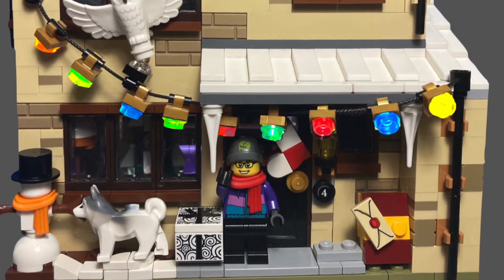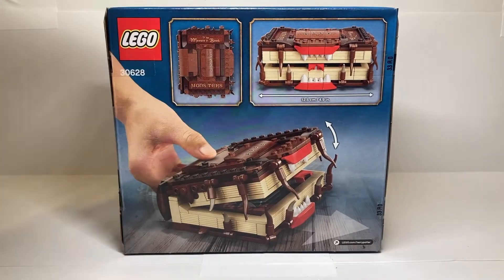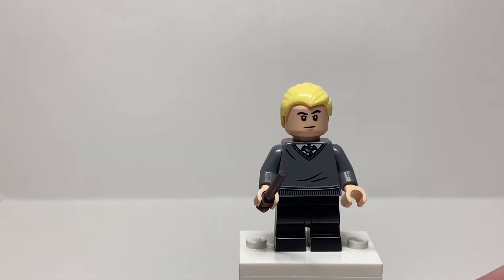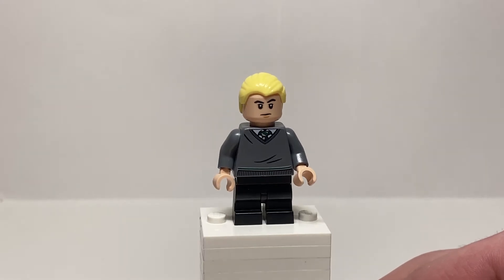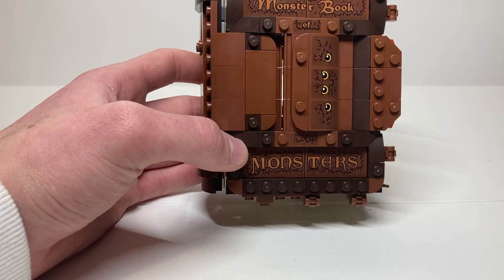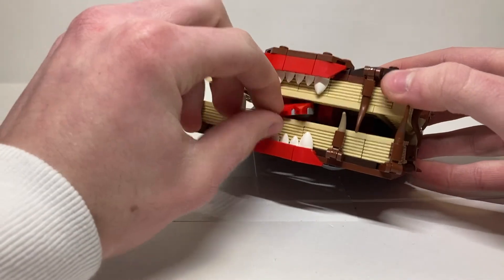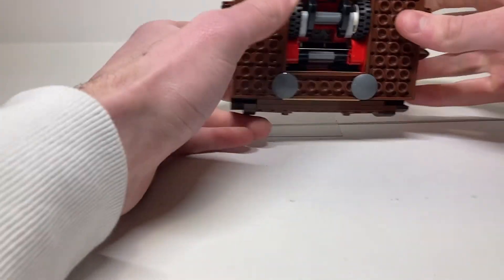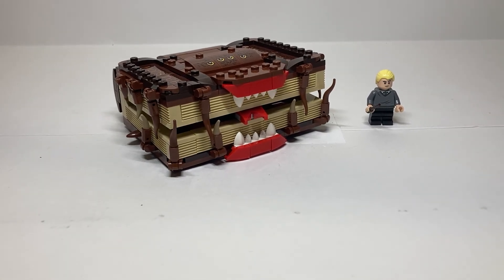LEGO Monster Book of Monsters Review!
Today we're going to be taking a look at the LEGO Monster Book of Monster promotion, an amazing set with a crazy history.